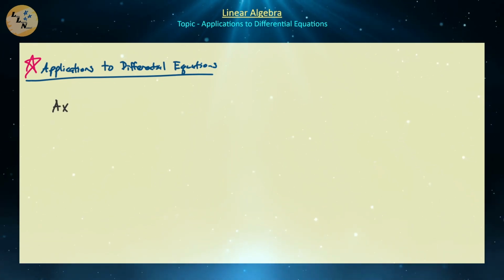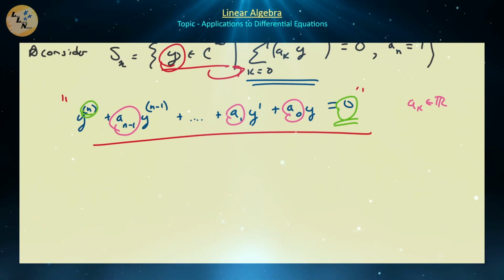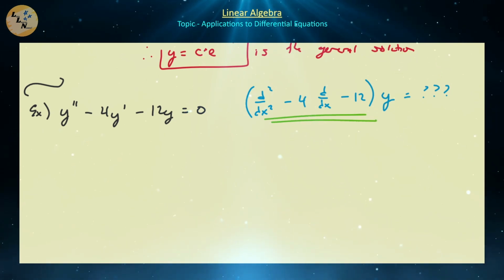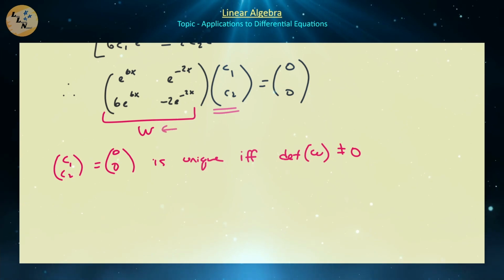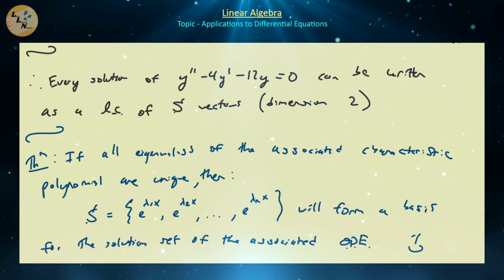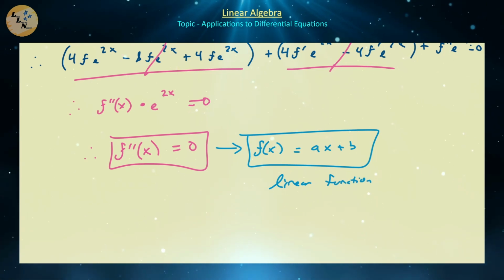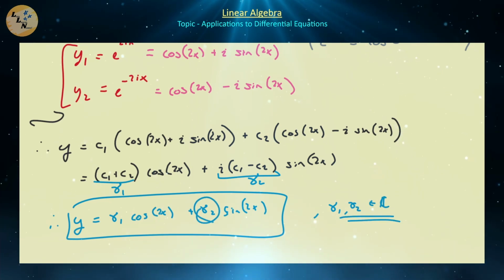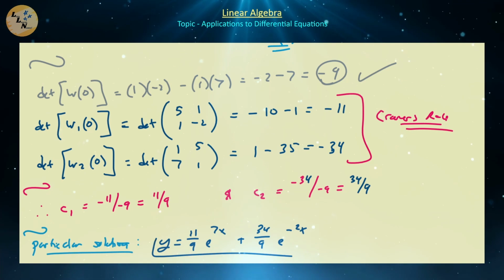(LA23) Applications to Differential Equations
In this video, we consider the problem of solving linear n-th order constant-coefficient homogeneous differential equations, and the functions for which form a basis of such a vector space. We look at the distinct solution, repeated solution, and complex solution cases for their solutions, and also discuss how to find particular solutions given a set of initial conditions.